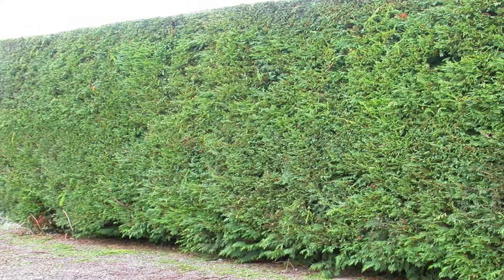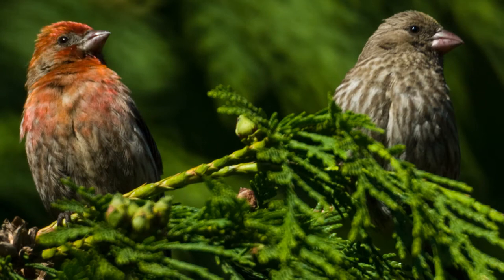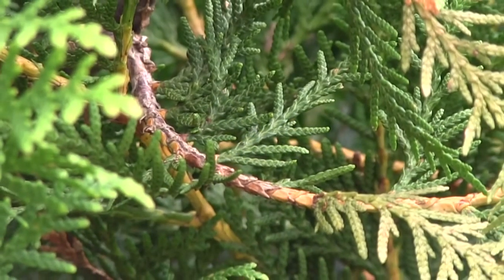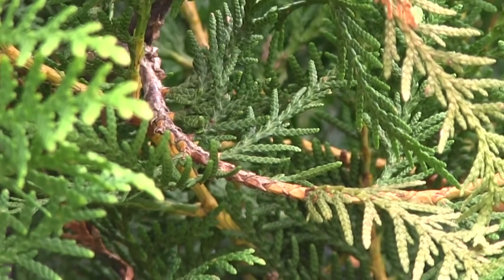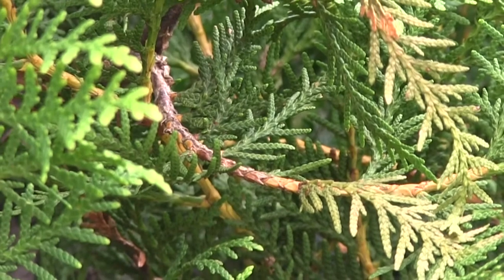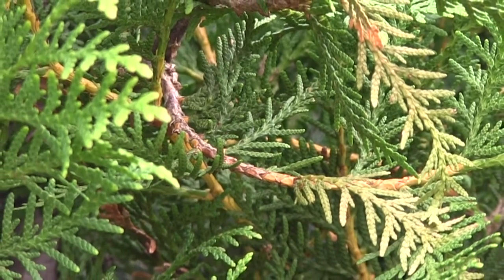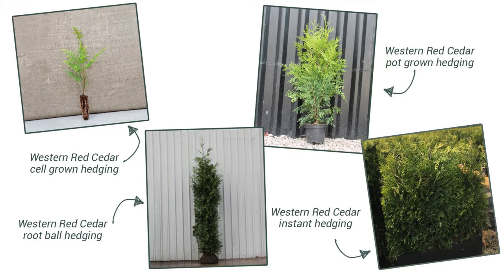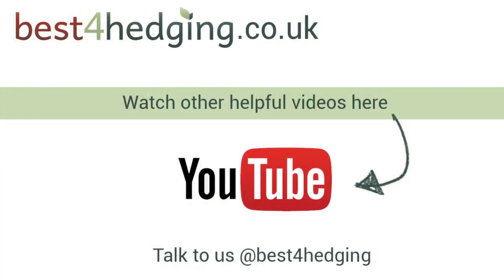A focus on Western Red Cedar hedging: All you need to know about Thuja plicata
In this video Best4hedging discuss the numerous benefits of Western Red Cedar hedging such as its evergreen foliage, added wildlife interest and its contribution to a sensory garden